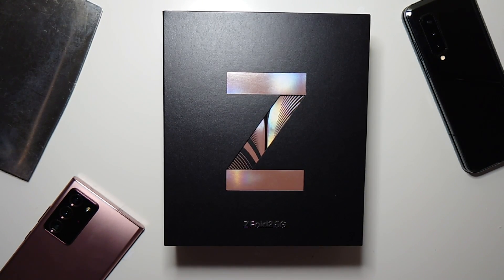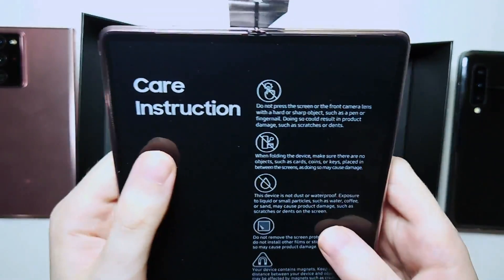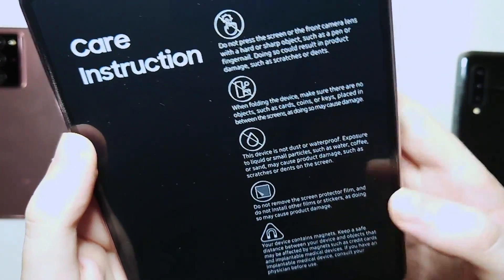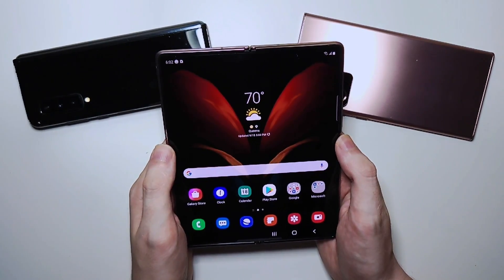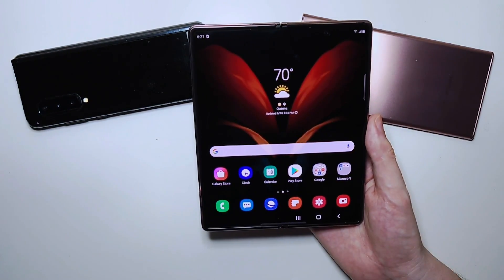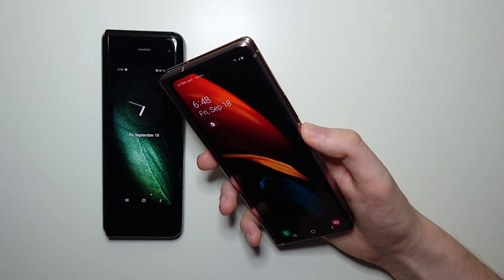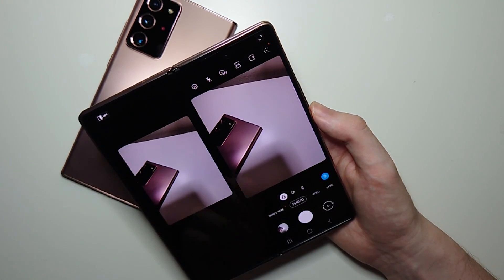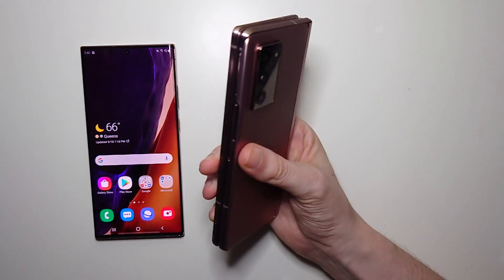Samsung Galaxy Z Fold 2 5G Unboxing & Should You Buy?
Samsung Galaxy Z Fold 2 5G Unboxing and Hands On Vs Galaxy Fold 1 and Galaxy Note 20 Ultra 5G. Quick review of the unlocked Mystic Bronze color.

Chapters:
0:00 Intro
0:13 1. Unboxing
3:55 2. First Boot
4:37 3. Specs
6:12 4. Stereo Speakers Test
7:16 5. Likes (feat. Fold 1)
9:32 6. Dislikes (feat. Note 20 Ultra 5G & Fold 1)
11:52 7. Should You Buy?